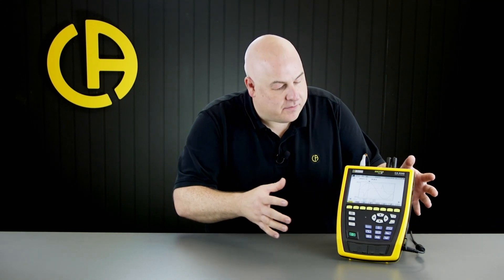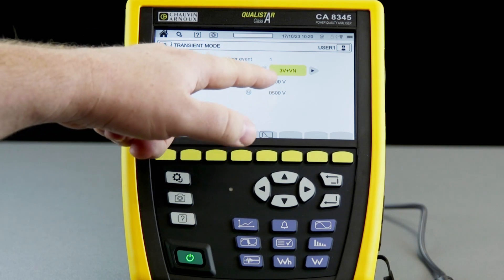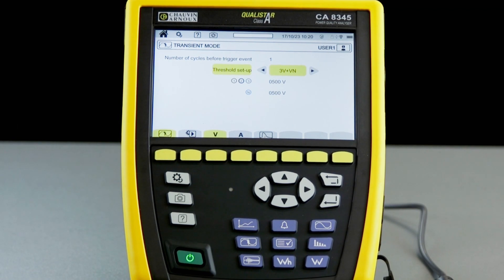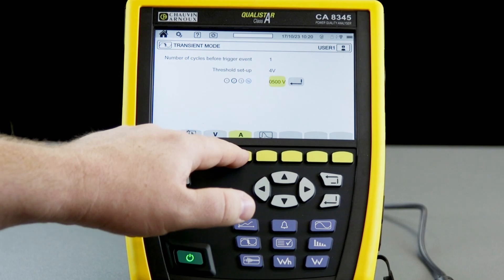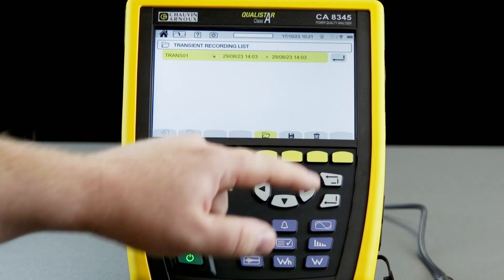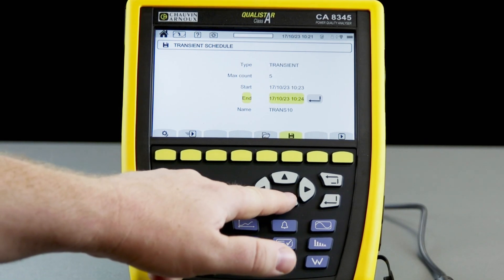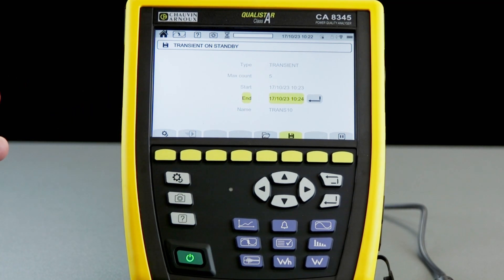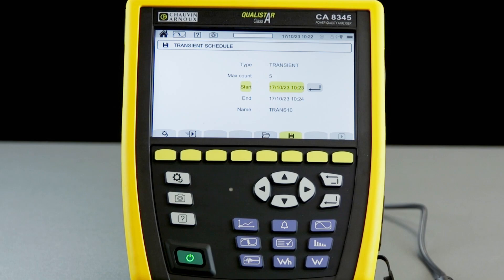Find out how to setup the CA8345 to capture transients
Transients are very fast changes in voltage and current, also know as surges or spikes. These events can cause all sorts of problems within your installation, often damaging sensitive equipment. Without a power quality analyser like the CA 8345 you can't capture these events and see exactly shat they look like. With the CA 8345 you simply define the events you are looking for, then leave it to monitor the installation and record all events that occur. At your leisure, you can then download and review all the captured data and use it to specify the right protection measures every time.

For more information on the CA 8345 you can visit our